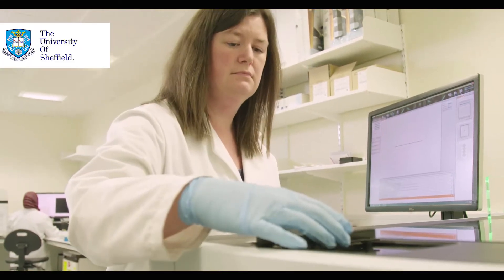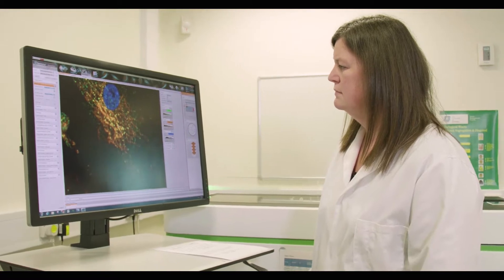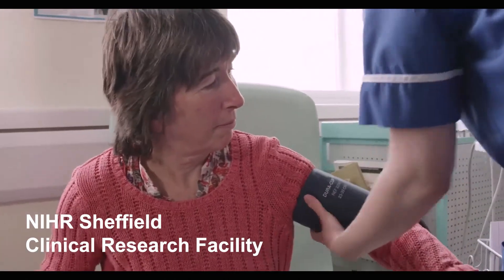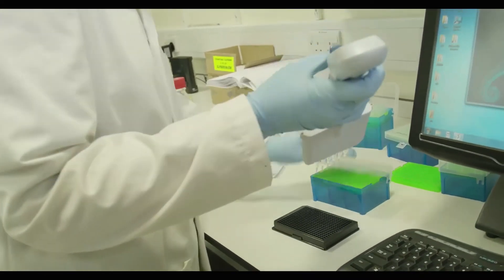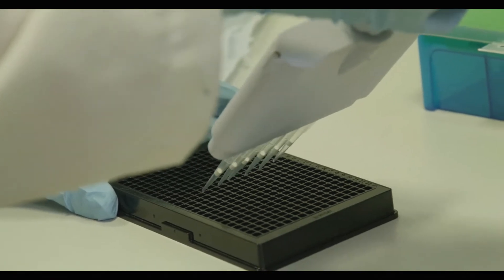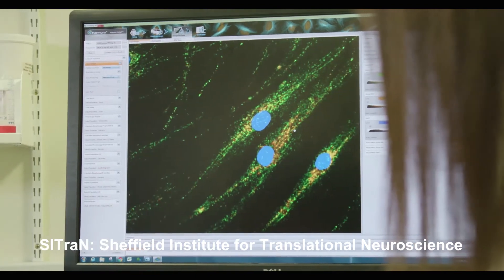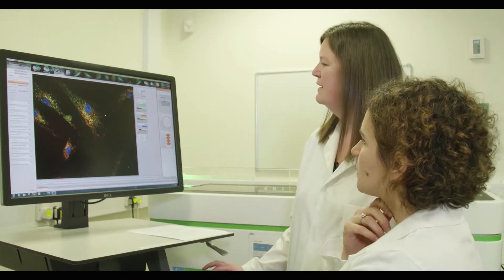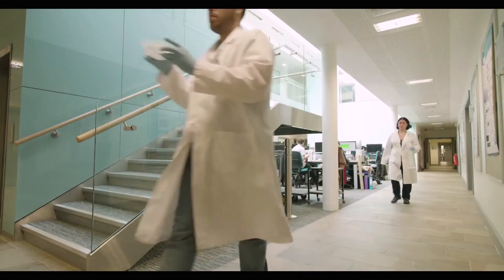UDCA for Parkinson's Disease 2018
We are proud to show the progress made in  the first year of the NIHR Sheffield Biomedical Research Centre in translational neuroscience for chronic neurological disorders. In this video we profile the pull through of a drug screening hit UDCA (Ursodeoxycholic acid) from the first ever drug screen conducted in Parkinson's Disease patient tissue into an early phase drug repurposing clinical trial in Parkinson's. To achieve this the Sheffield BRC has worked with basic scientists at the University of Sheffields Sheffield Institute for Translational Neuroscience (SITraN) and the trial will be delivered at the NIHR Sheffield Clinical Research Facility.